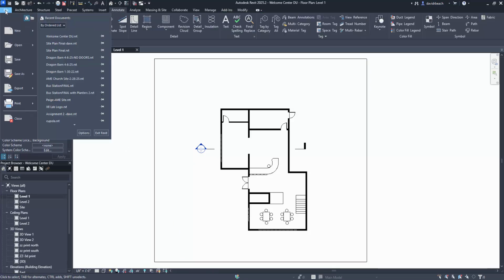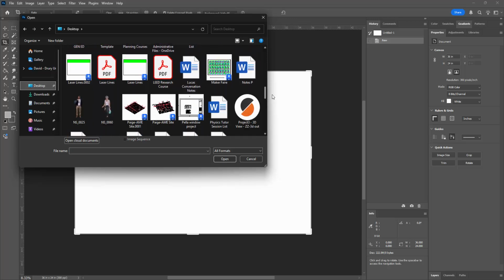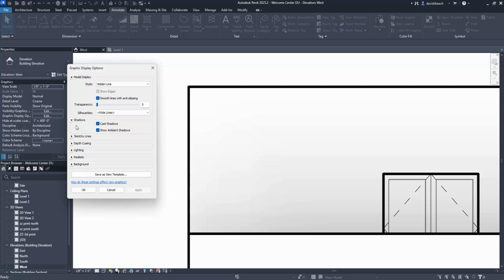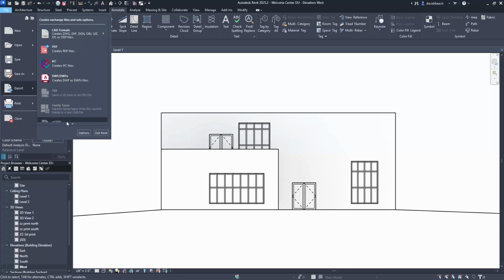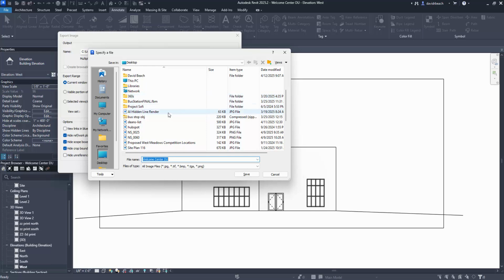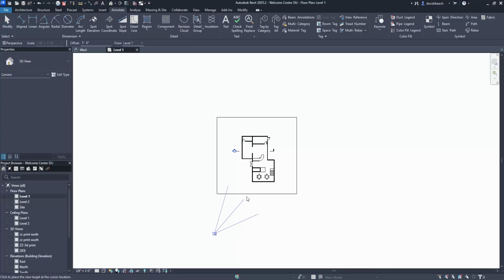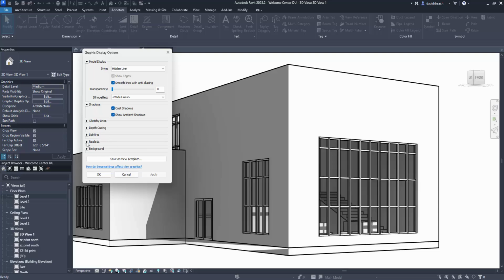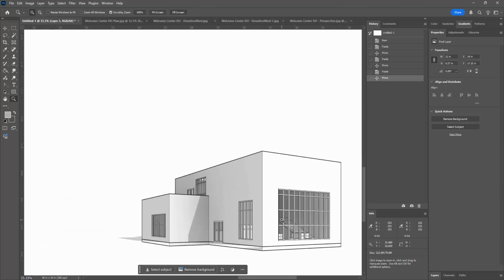Revit 2025 to Photoshop - Raster Images!